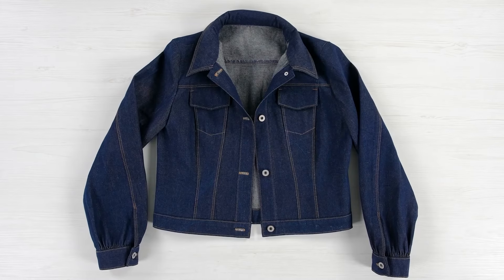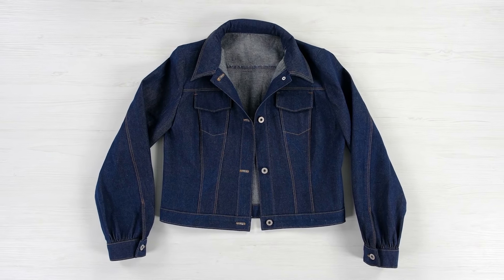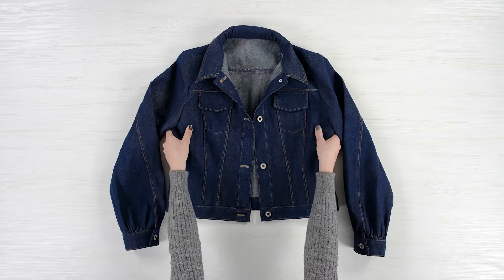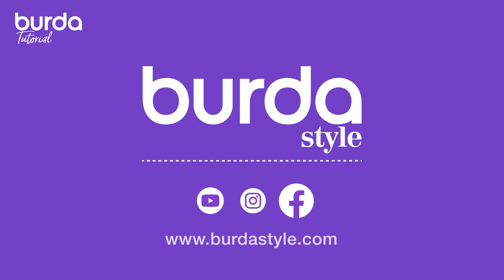113 Denim Jacket | Burda Style #2 February 2024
What’s cool, hip, and easy to wear for any occasion? You’ve got it: a classic denim jacket! This model, with its contrasting topstitching and fine details, is a joy to sew and so comfortable to wear. Follow this easy step-by-step tutorial to sew your own jacket 113 from the February 2024 issue of Burda Style. In this model, you’re guaranteed to look and feel great!